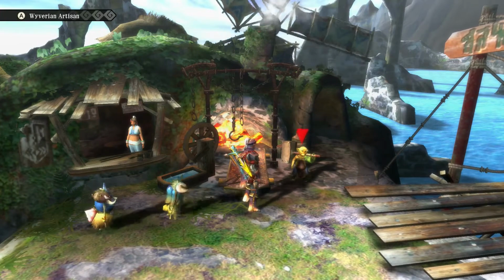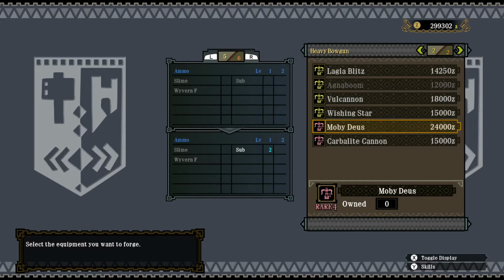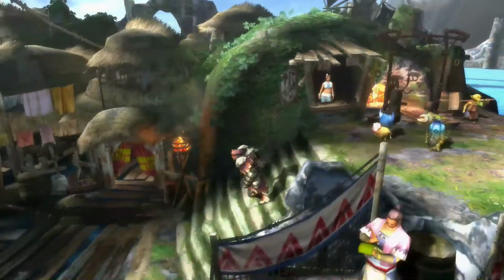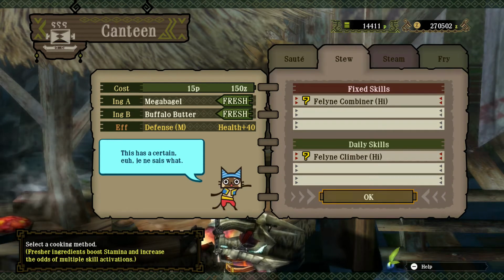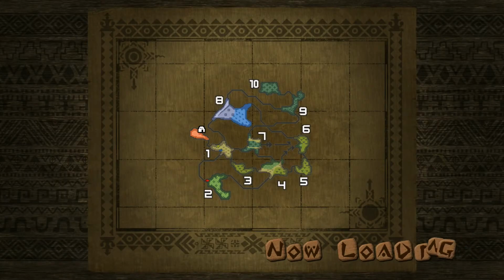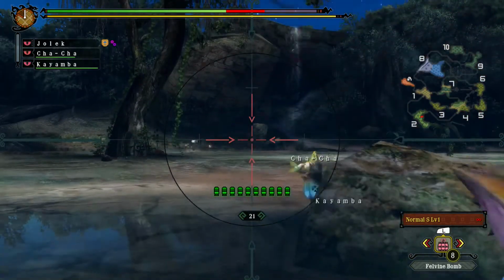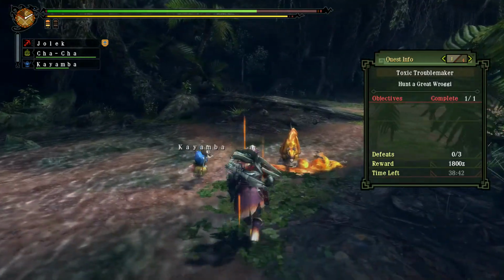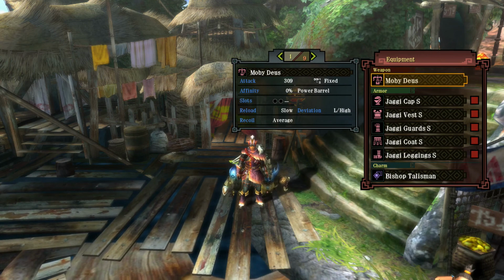MH3U - EP360 - Toxic Troublemaker (Moby Deus)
The poisonous monster known as the Great Wroggi is my next hunt. I will slay it using the Moby Deus from the Heavy Bowgun weapon class.